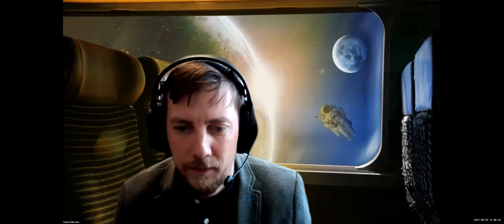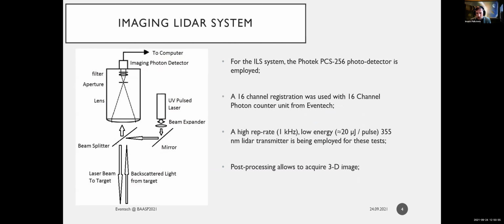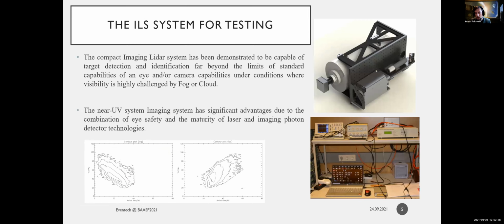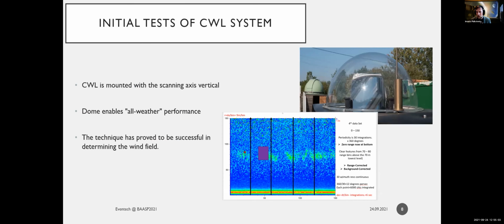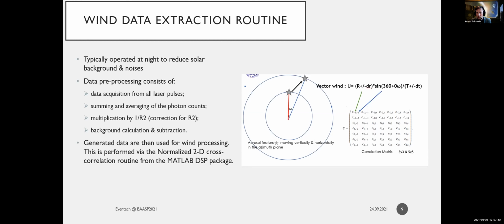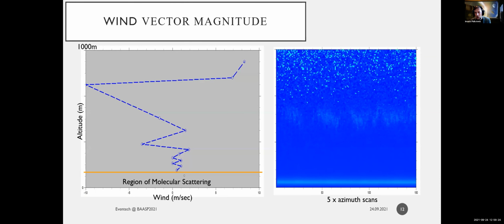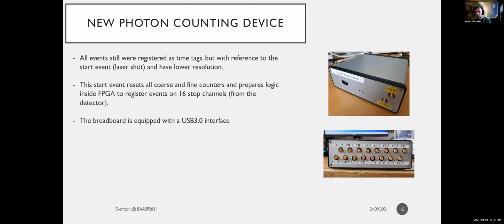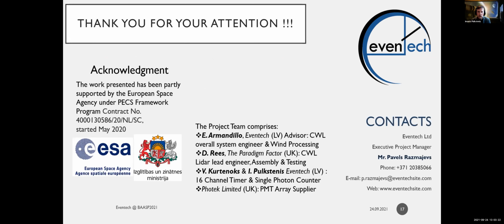BAASP 2021: Novel Correlation lidar Sensor for Earth Observation & Resources Management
Speaker: Imants Pulkstenis
Authors of the report: Armandillo E., Rees D., Pulkstenis I., Kurtenoks V.